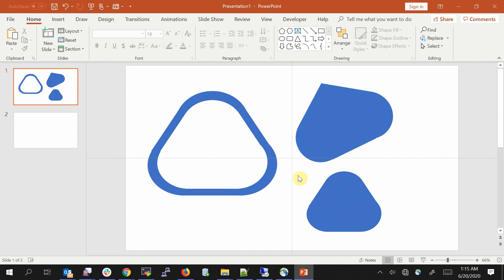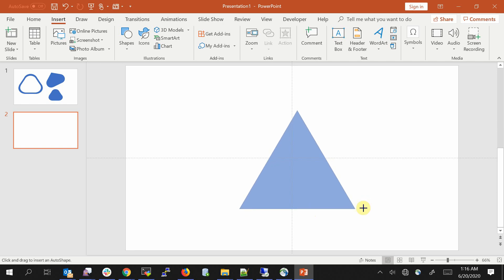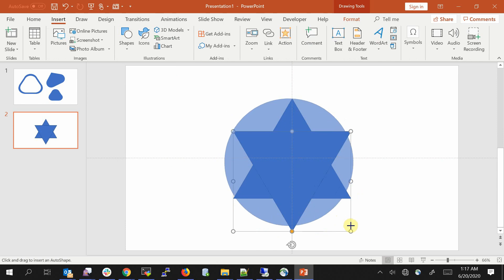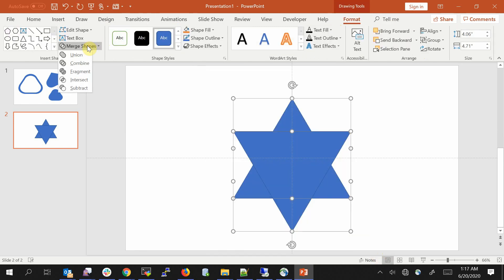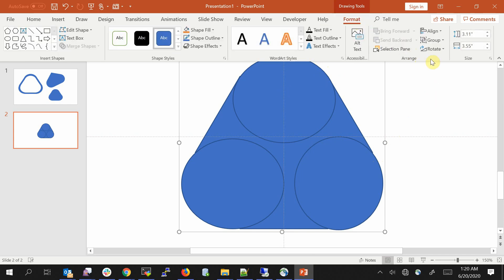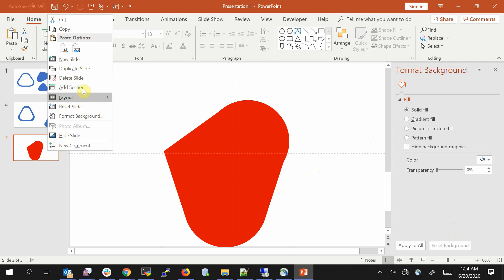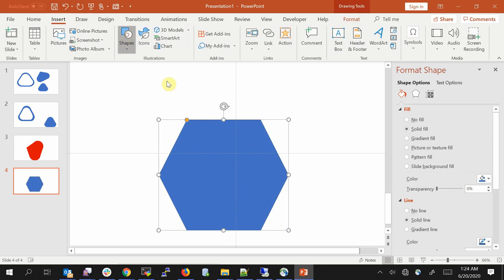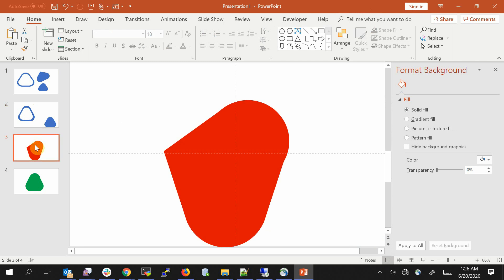Rounded corner triangles: How to create rounded corner triangles in Power Point (Not rectangles)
Easily and quickly create a rounded cornered triangles in Powerpoint.
It is easy and quick. Just by merging different shapes, you can get the desired shape.

To create a rounded corner rectangle, you have ready-made shapes. But for triangles, you do not have a ready shape. Use using this option you can create a triangle with rounded corners.